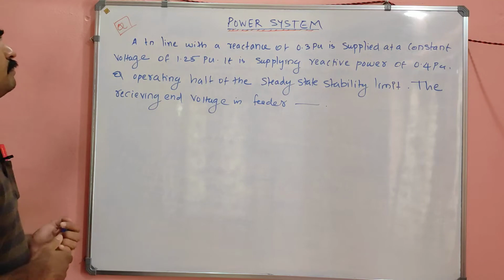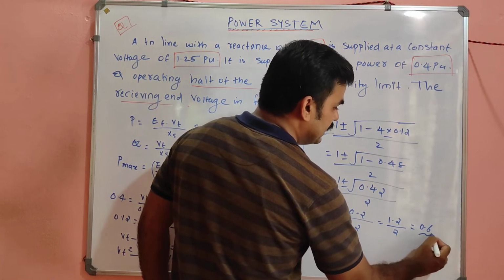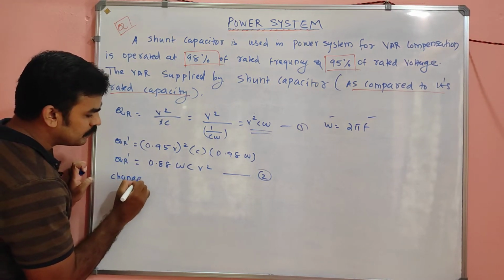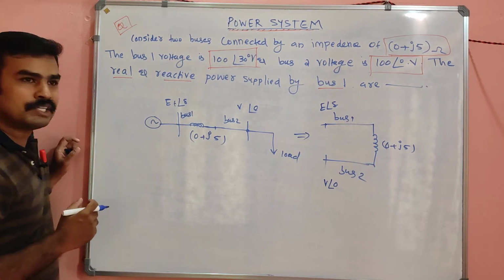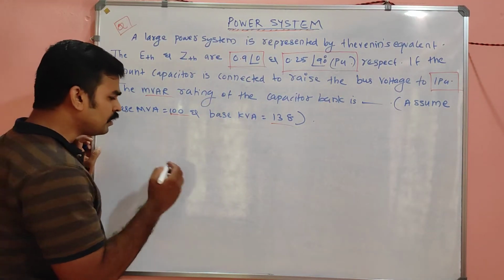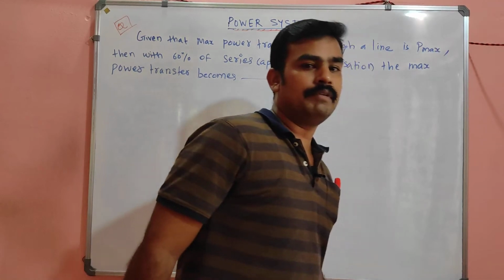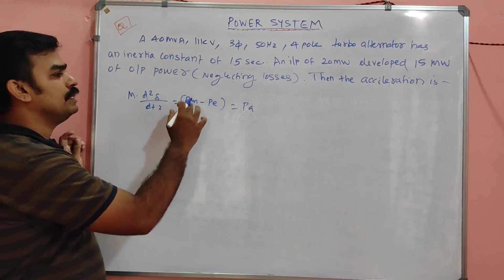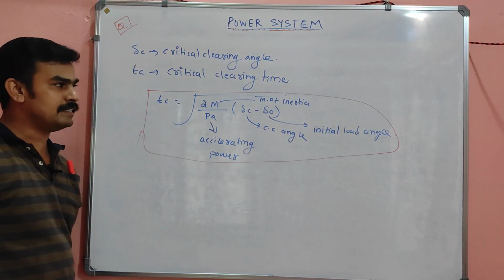LECT 38 # STABILITY # PREVIOUS YEAR AE QUESTIONS SOLVED PART 2 #